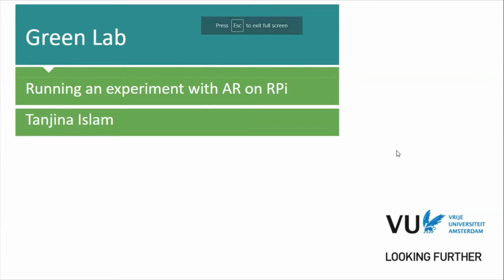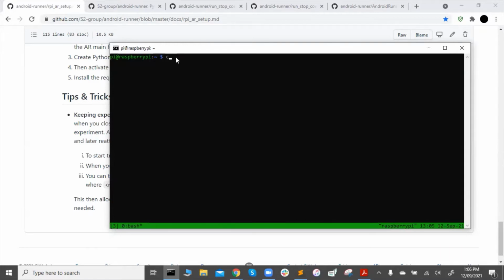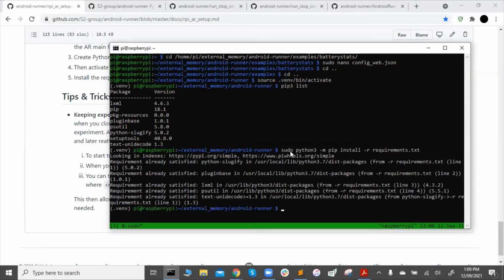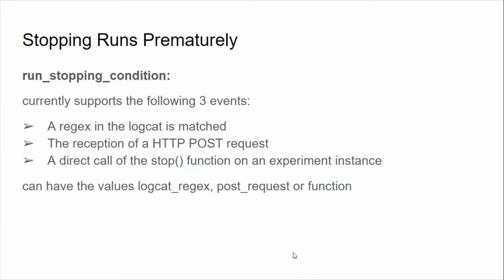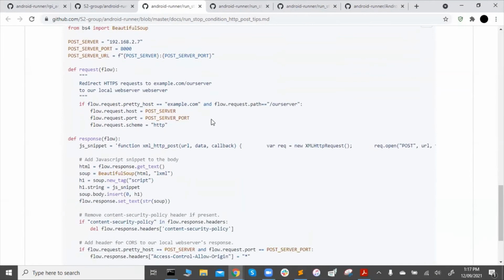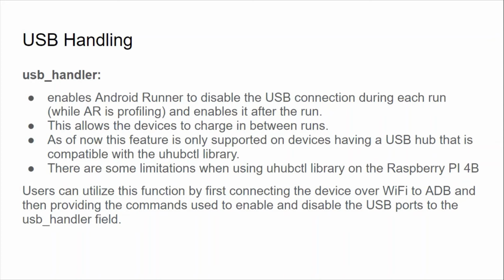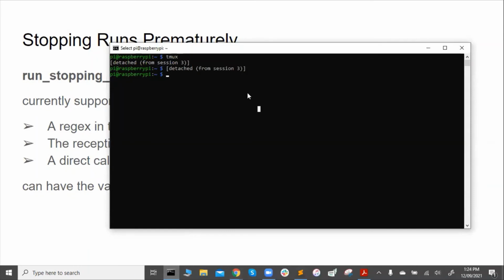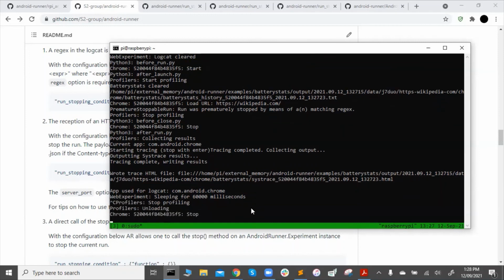Running an experiment with Android Runner on Raspberry Pi - VU Amsterdam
Tutorial on running an experiment using the framework's Batterystats profiler on Raspberry Pi.  Other topics discussed include: quick installation guide of Android Runner on RPi,  the three new features of Android Runner framework (i.e., run_stopping_condition, usb_handler, Perfetto Integration), some limitations of these features and a small experiment with one of the new features.

This video is about a tutorial given within the "Green Lab" course of the Computer Science Master program of the Vrije Universiteit Amsterdam (The Netherlands). For further information about the tutorial and the course, please refer to Ivano Malavolta